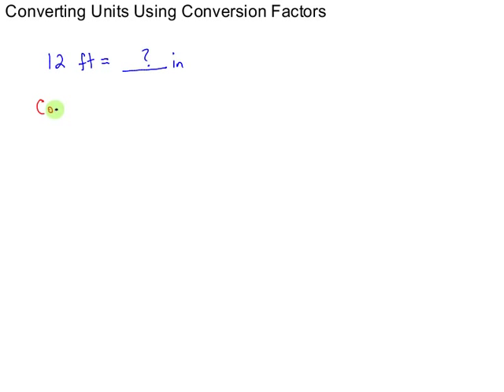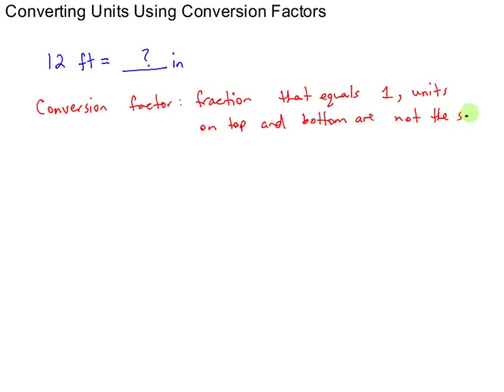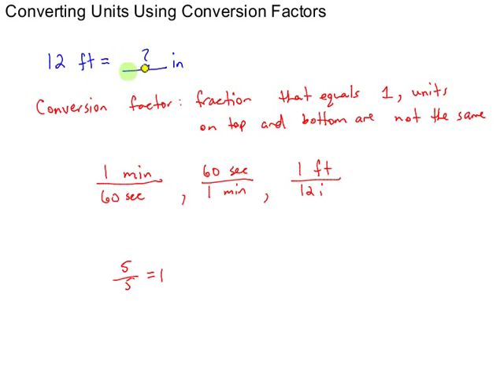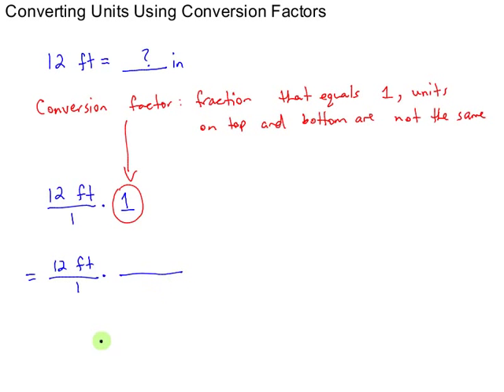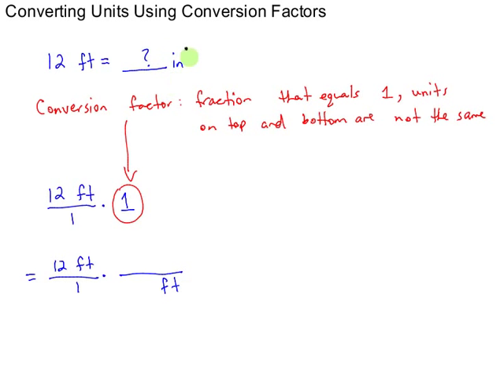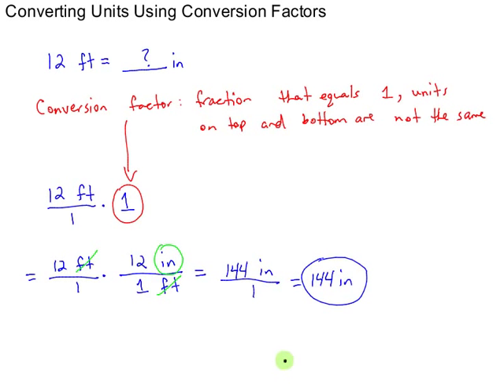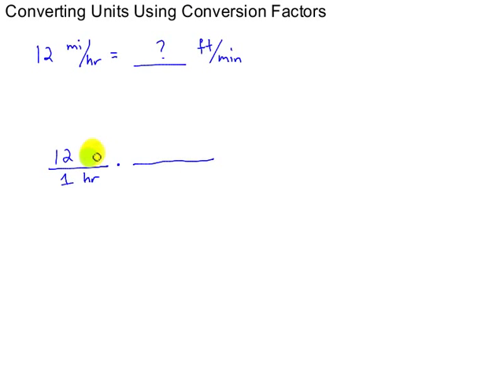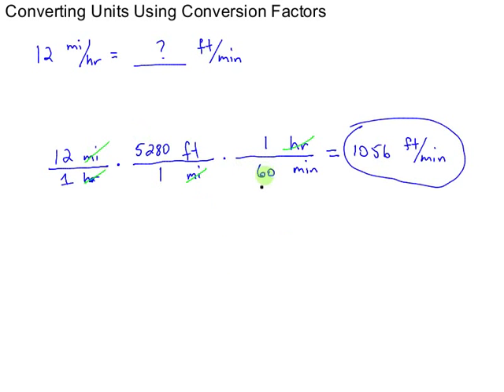converting_units_using_conversion_factors